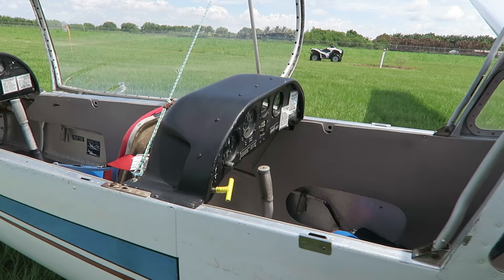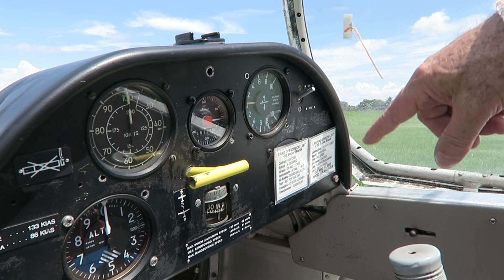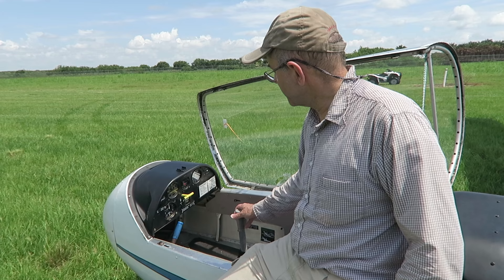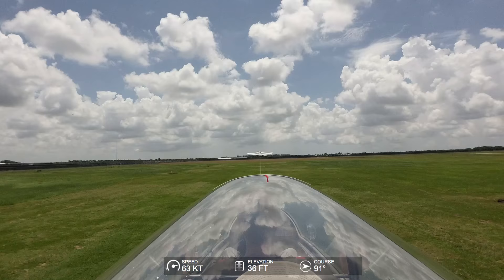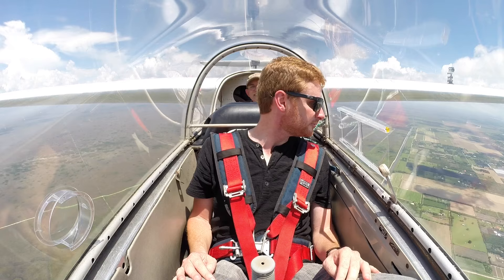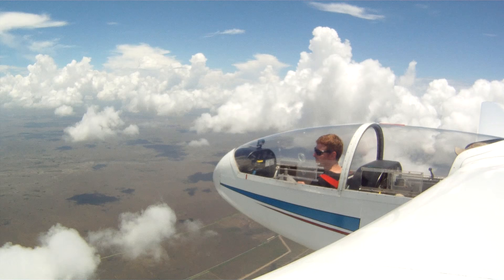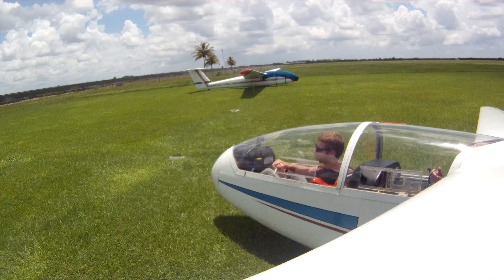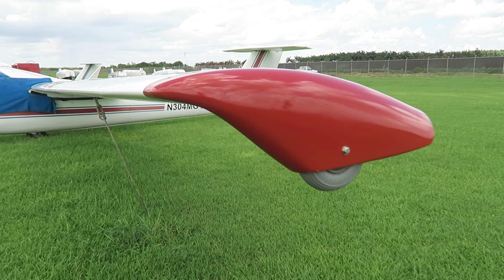Flight VLOG - Glider Time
Join me on my first Glider Flight! One of the coolest flights that I have ever experienced.

A BIG thank you to all my Patrons. I thank you for any support.